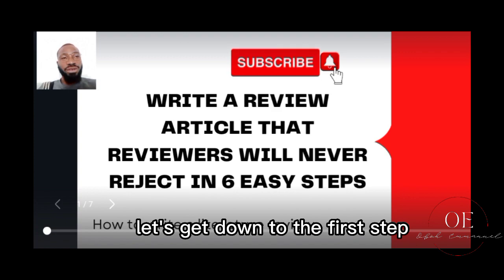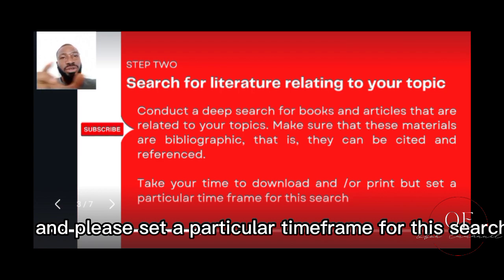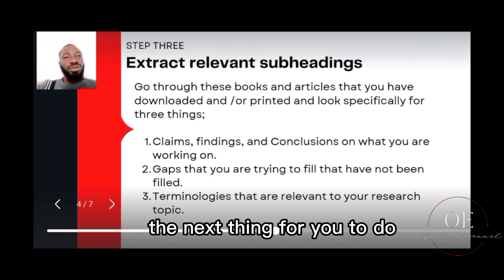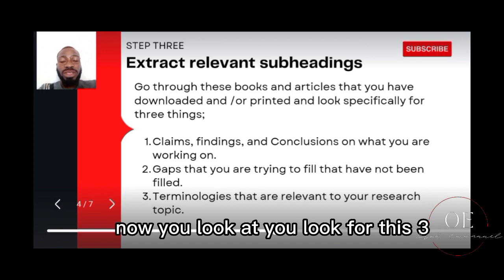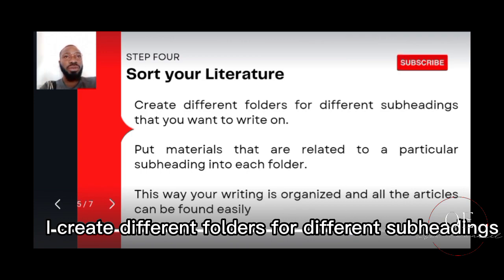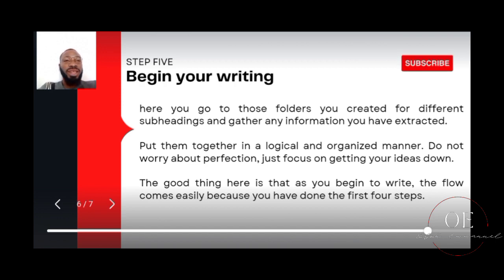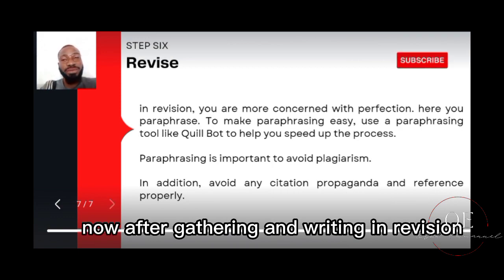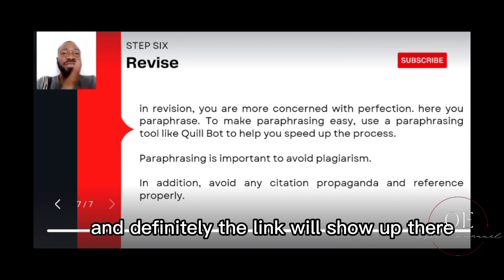How to Write the Perfect Review Article or Literature Review in 6 simple steps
In this video, we'll share how to write the perfect review article or literature review in 6 simple steps. By following these simple steps, you'll be well on your way to writing an excellent article or review that will help your readers learn more about the subject matter.

Writing an excellent review article or literature review is a key part of any academic career, and this video will help you achieve success. By following these steps, you'll be able to write an article that is both informative and well-organized, helping your readers learn more about the subject matter. Let us help you write the best review article or literature review possible!